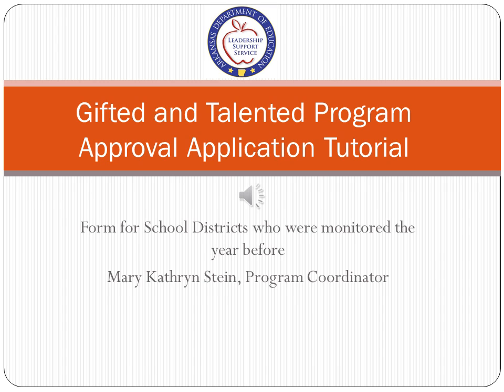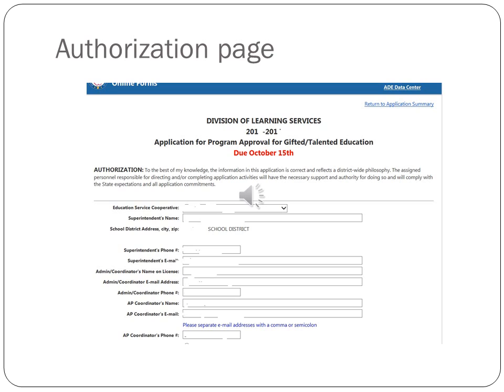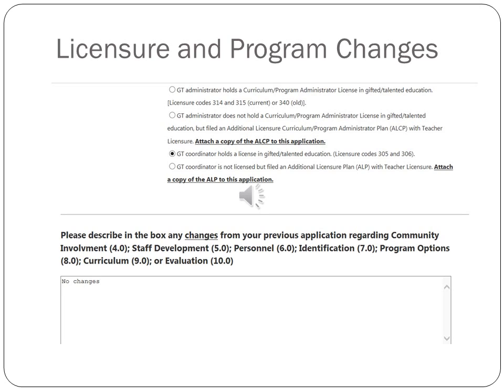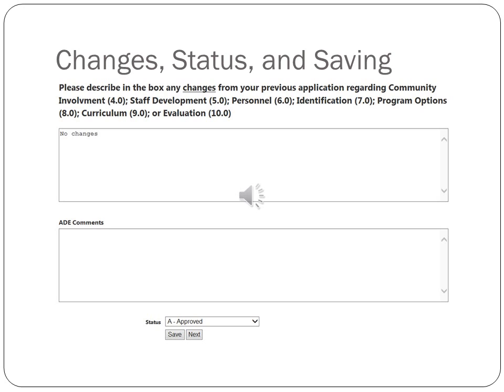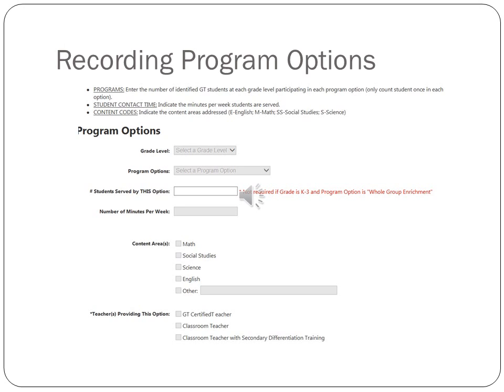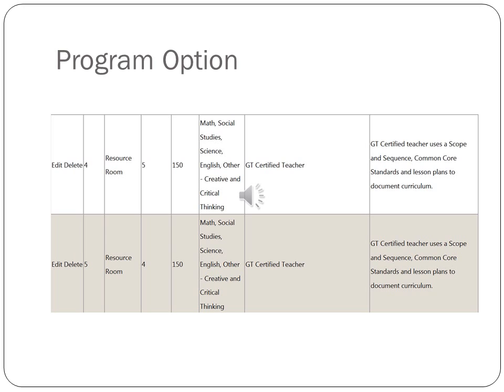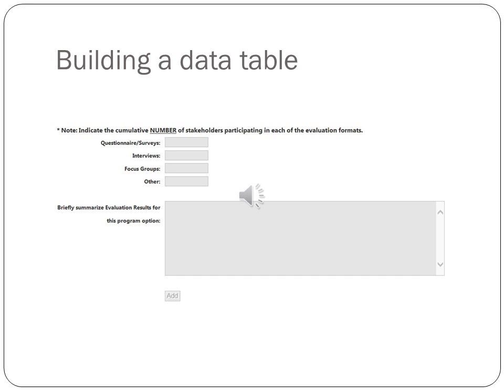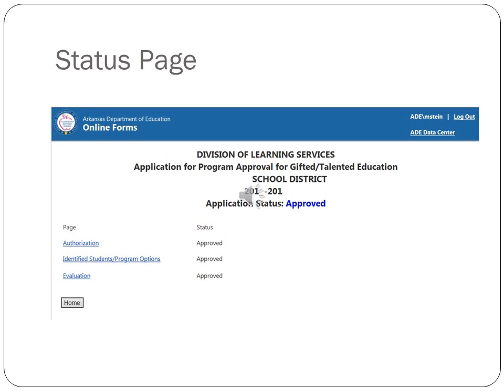GT Program Tutorial the year after monitoring7 17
A guide to completing your Arkansas GT Program Approval Application the year after your district is monitored